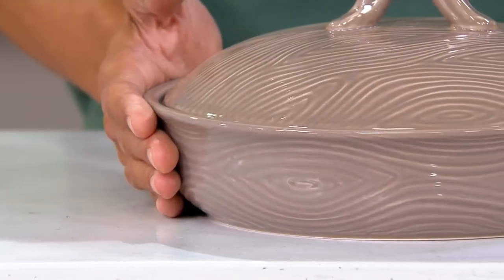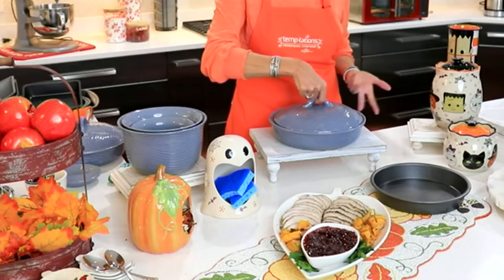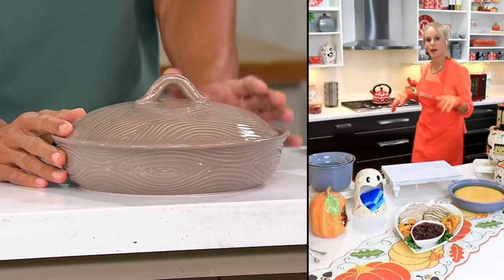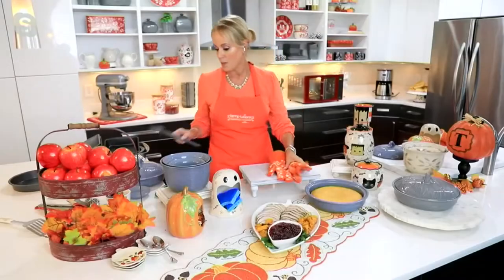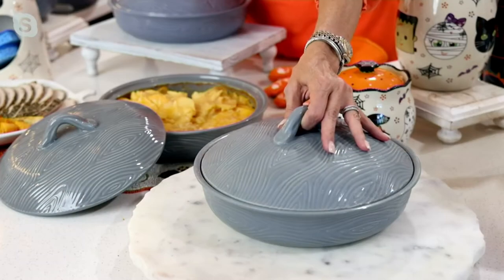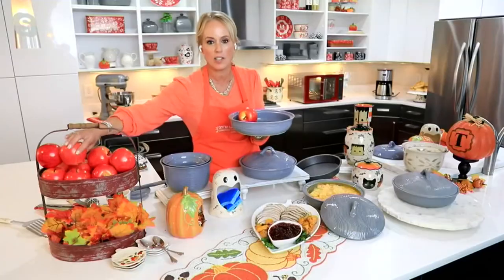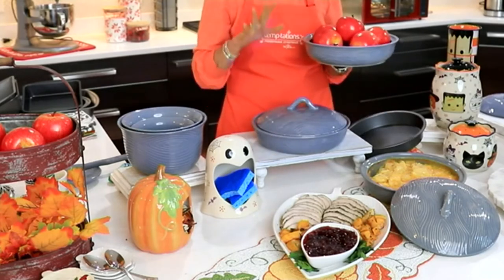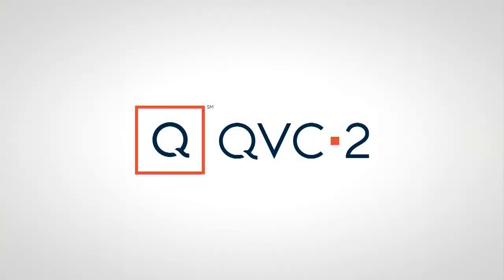Temp-tations Special Edition Woodland Pie Plate with Dome Lid on QVC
Temp-tations Special Edition Woodland Pie Plate with Dome Lid

Let's bake! Make all sorts of tasty treats (apple pie, quiche, layered taco bake, even deep dish pizza) in this ceramic pie plate. The possibilities are limitless. From Temp-tations&reg; Ovenware.